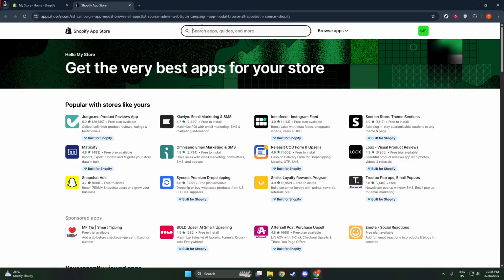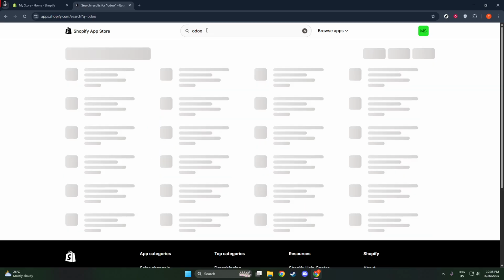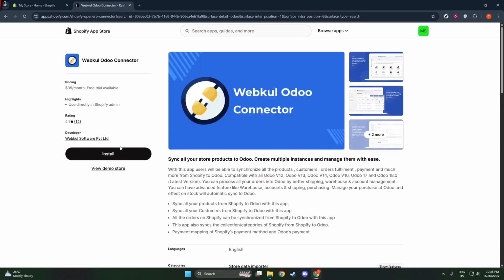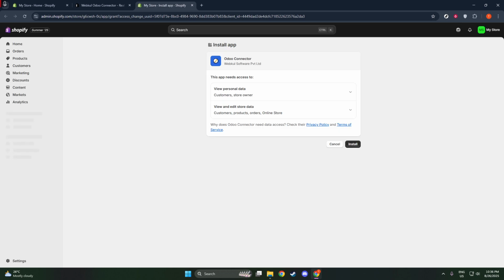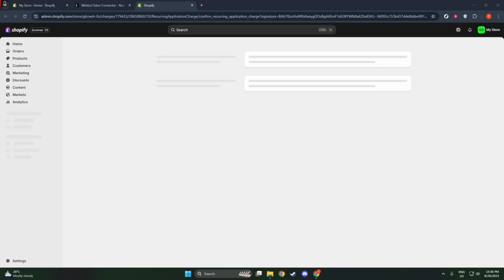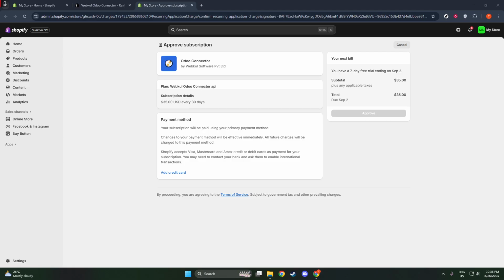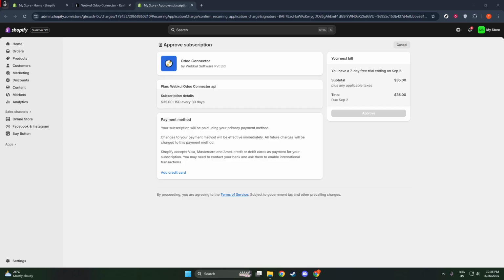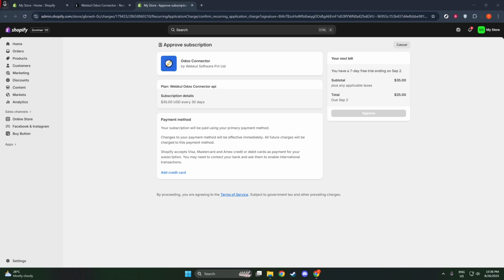How to Integrate Shopify with Odoo [2026 Full Guide]